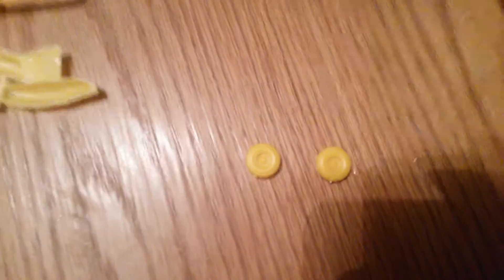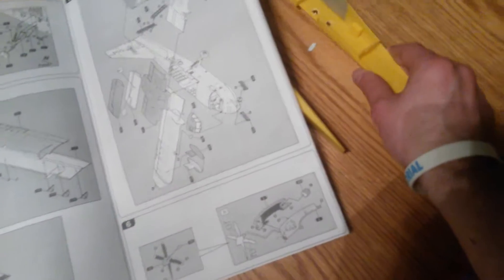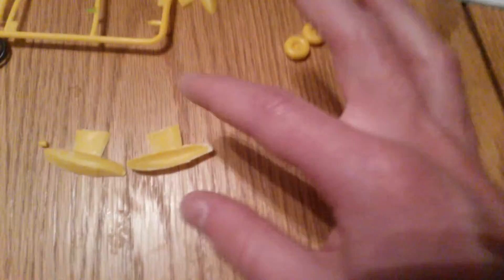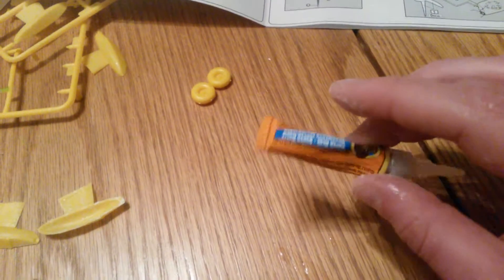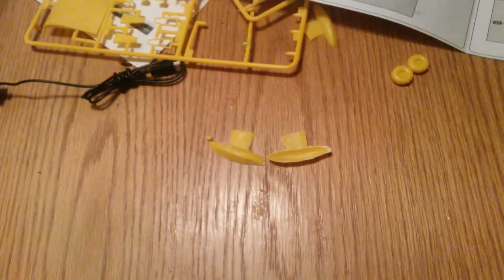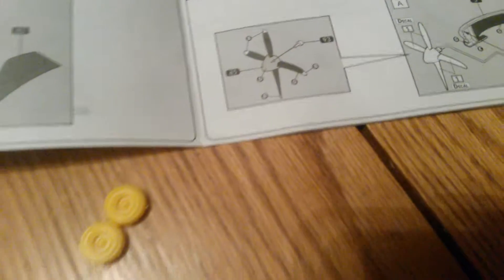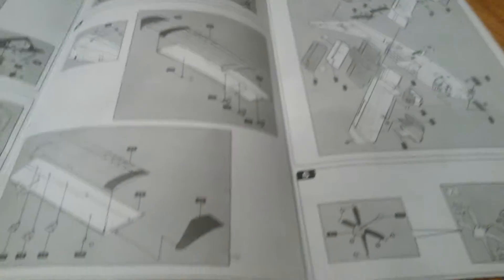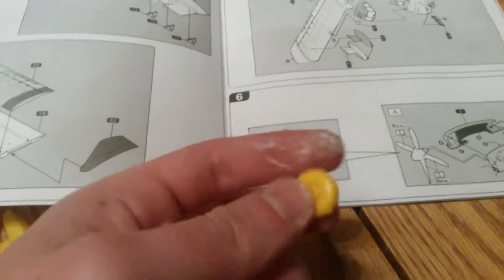Model up date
Update on my model water bomber